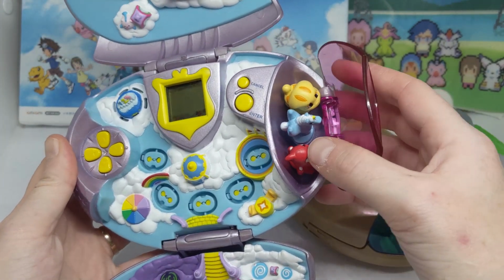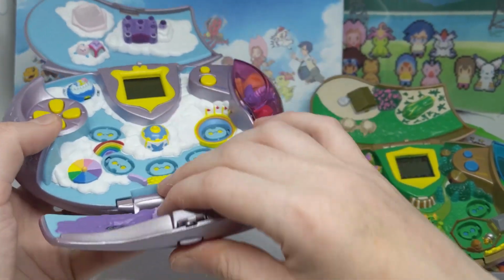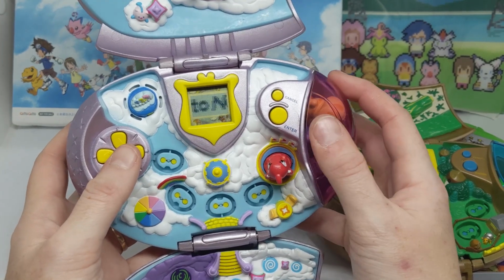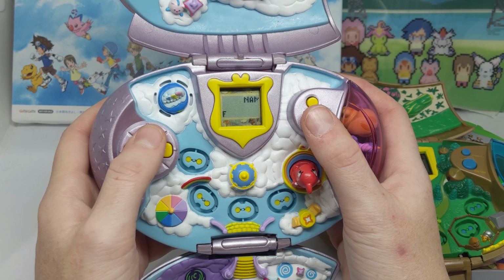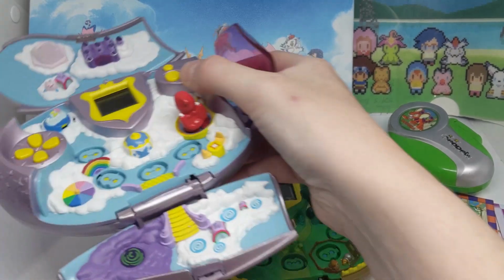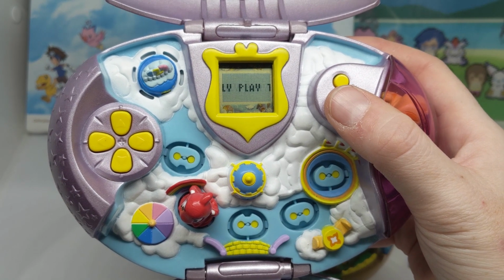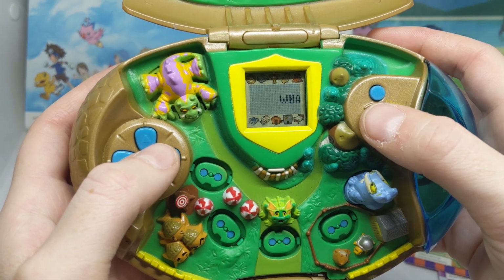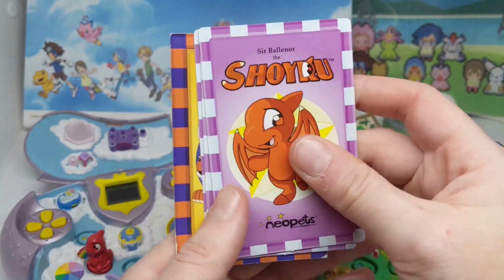Pocket Neopet Gameplay and Review | The Neopets Virtual Pet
It's time to take a look at the Pocket Neopet and see if it's actually a virtual pet or not and, more importantly, is it fun?

Got something cool you wanna send us?
May Fisher-Guest
Australia

Thank you to our supporters on Patreon; Joe, Steven Reeves (WildWing64 on Archive of Our Own), Kaida Washi, Chisai (Who you can follow on Twitter at chisai236), Neoboo (who says you should follow Chisai on Twitter at chisai236), Nicholas, MetalMamemon, Sam, Emory (From 'Gon x Will x Hunting: A Hunter x Hunter Rewatch Podcast'), Magnus, Lucas, Jaceymon05, Patrick, Jason, GreyTanuki, Shelby, DigitalHazard (TheDigitalHazard on Twitch), Dedicated Gazi, Ellimist, Michael, and Toropiamon!!